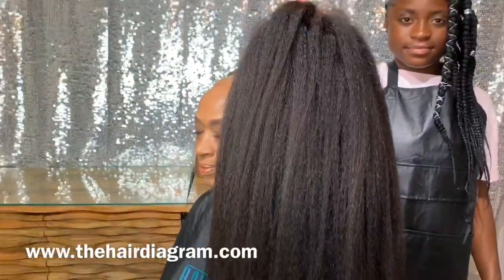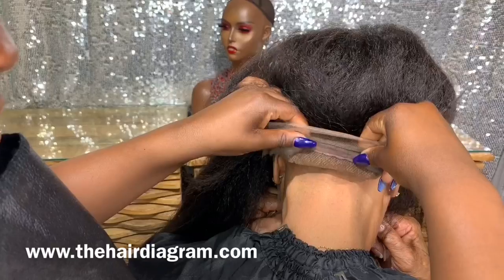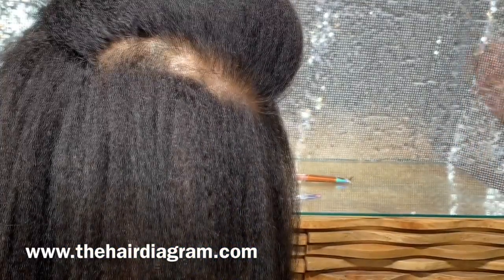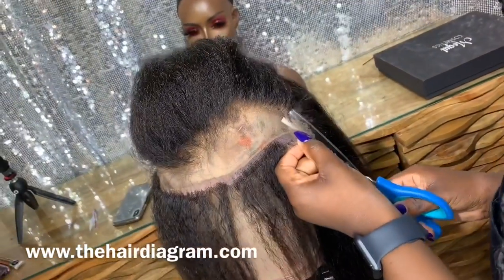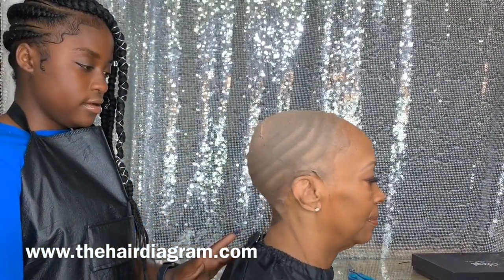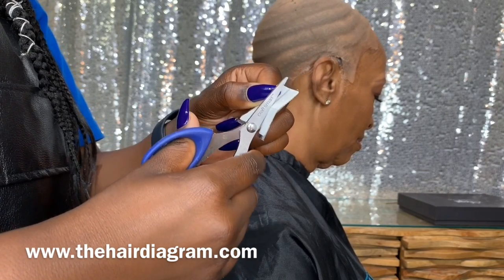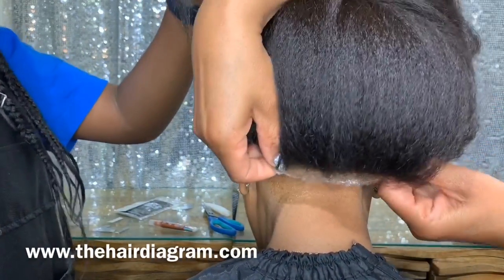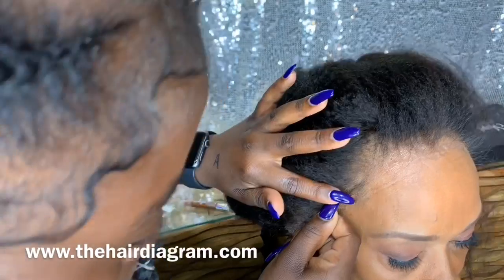Make your lace wig smaller. Wig into a full lace Wig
In this video we are showing you how to make a large wig fit a small head. We used Bold Hold Lace products which can be purchased make sure your following @thehairdiagram @boldholdlacewigtape on Instagram, Twitter and Facebook